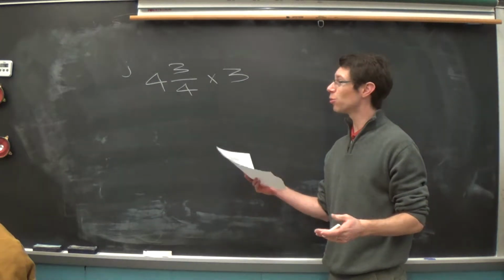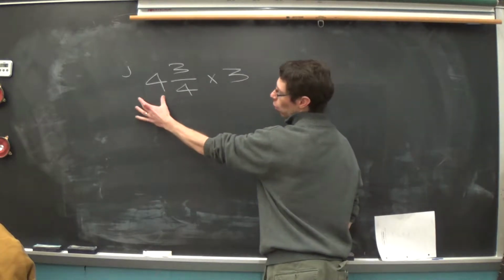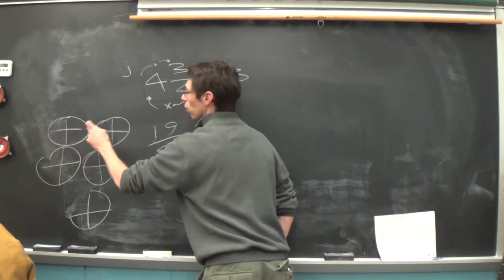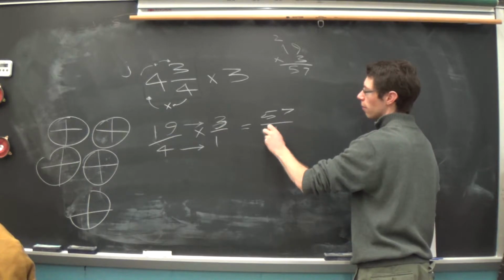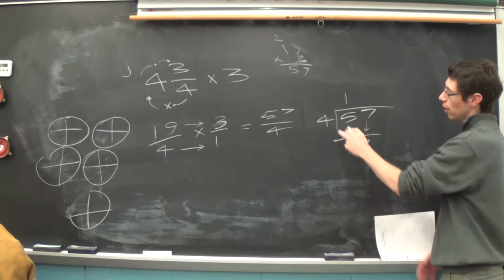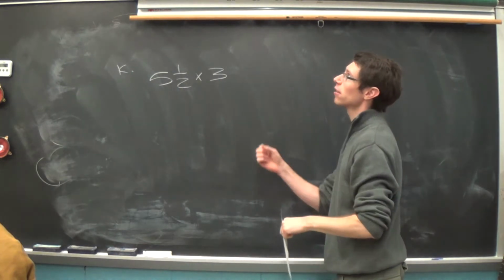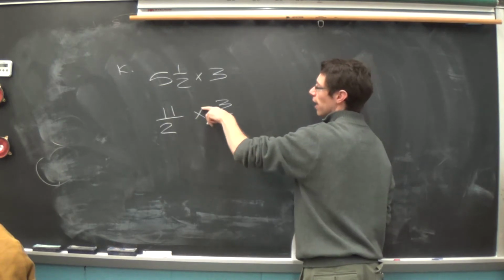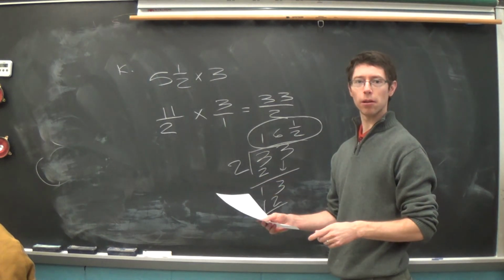Fractions Multiplying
This video shows Mr. Southerton reviewing how to multiply fractions for his Tech. Ed. classes at Mifflinburg Middle School.

Use it in conjunction with his Fraction Arithmetic Worksheet.